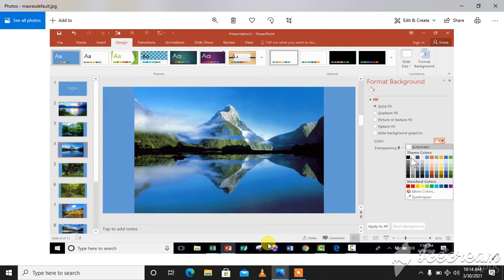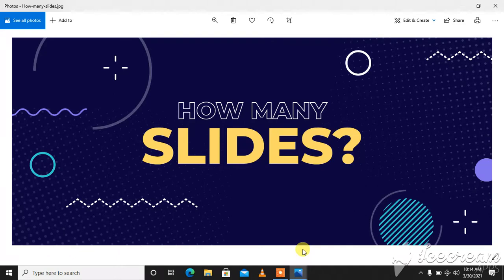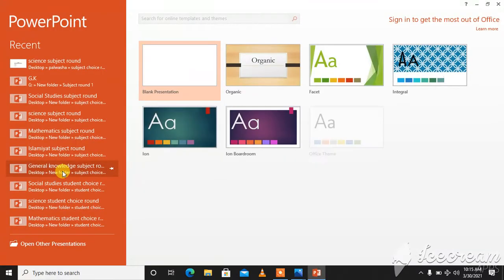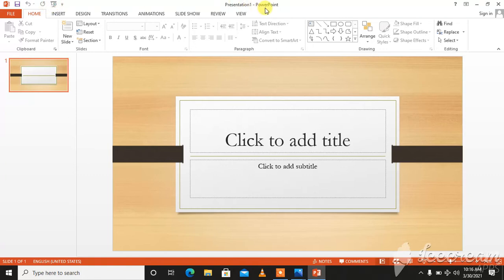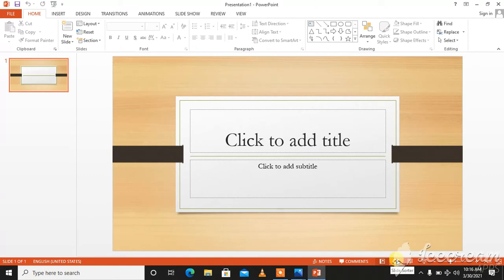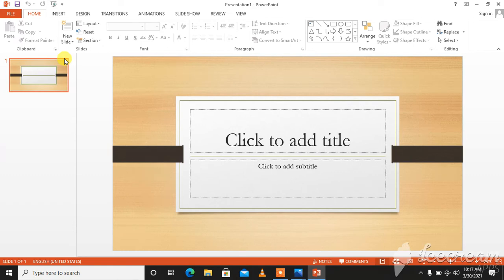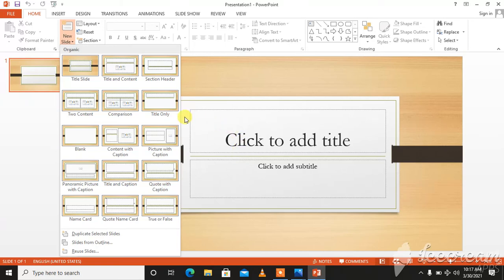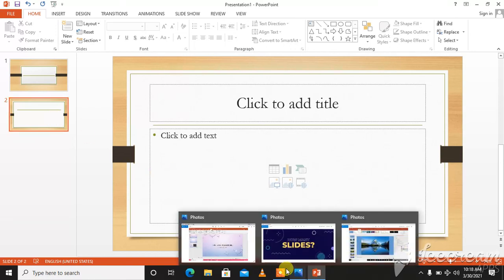introduction to MS power point||chapter 9|| grade 4 &5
in this video you ll get basic introduction of MS power point...you ll learn about different template and themes in it. and you ll also learn how to add a new slide.